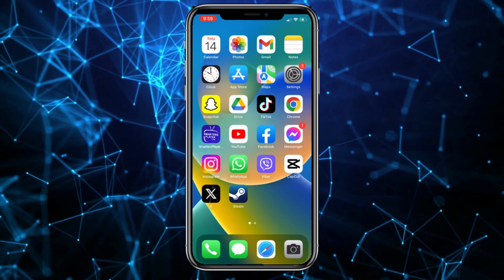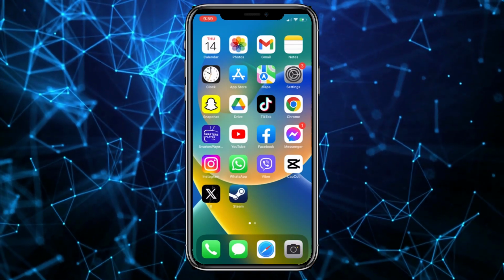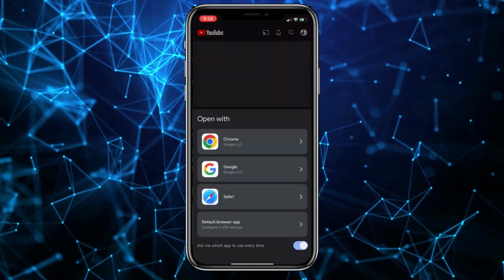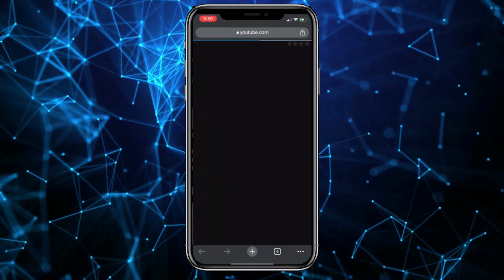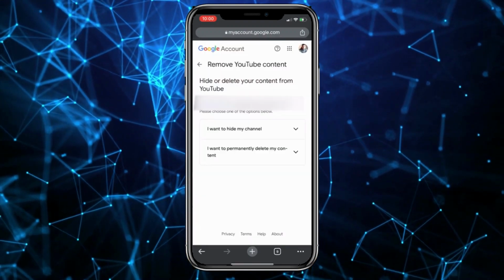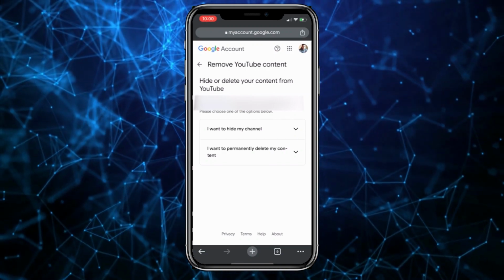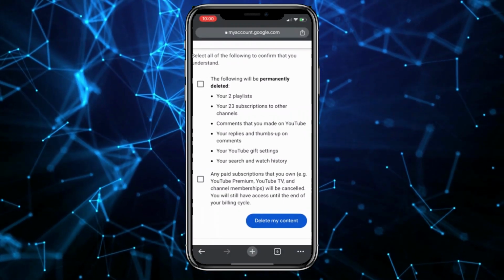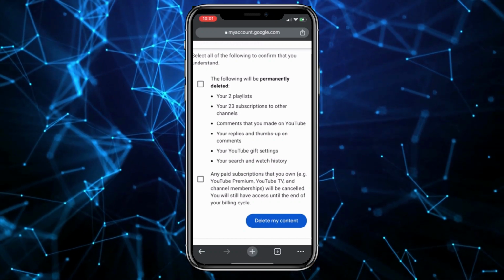How To Delete YouTube Channel [easy]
In today's tutorial, we'll walk you through the simple process of deleting your YouTube channel. Whether you've decided to start fresh or no longer wish to maintain a channel, we've got you covered with this easy guide.

Join us as we guide you step by step through the process, ensuring that you can remove your channel and its content with confidence.

Don't hesitate – watch now and streamline your YouTube presence by deleting your channel hassle-free!